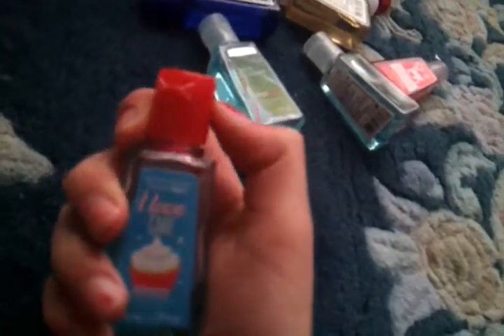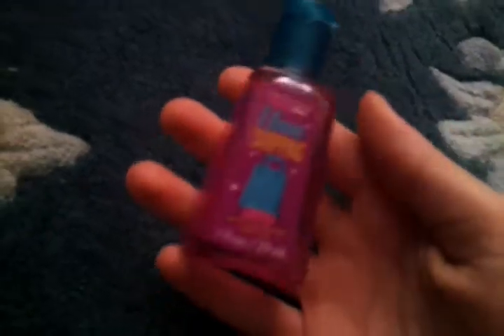My hand sanitizer collection